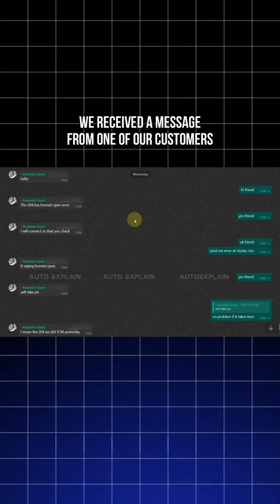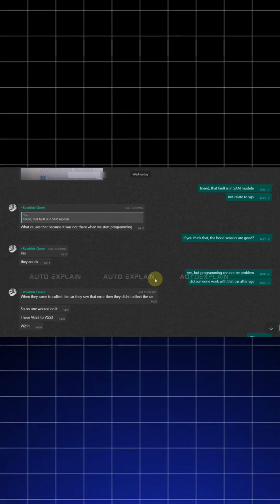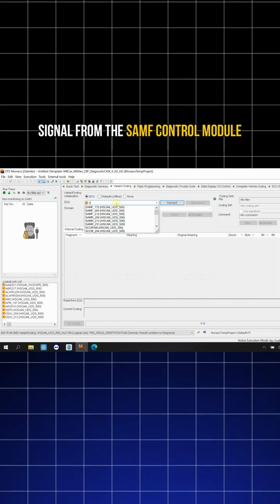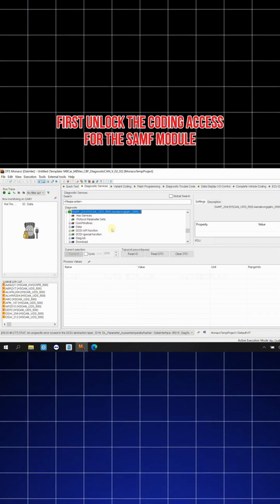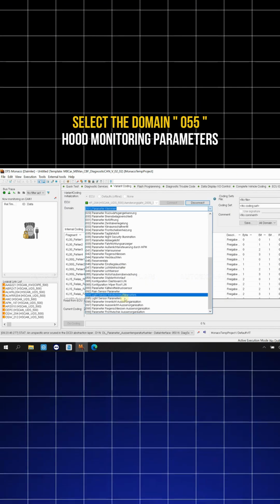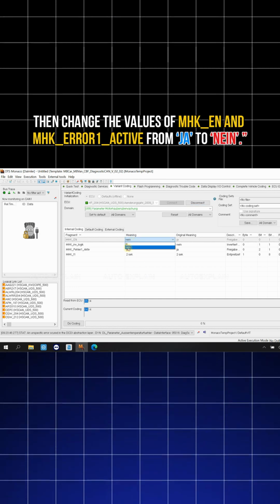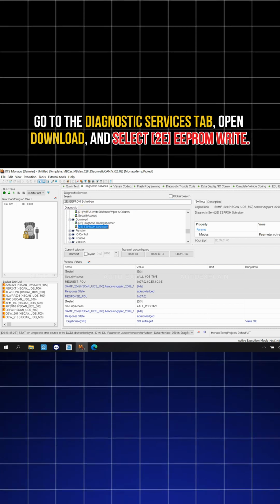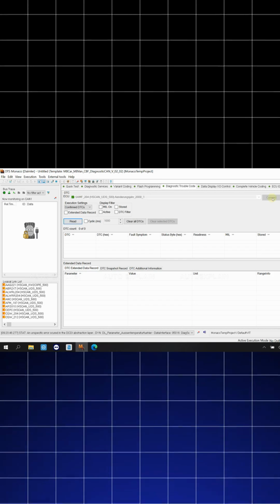How to Turn Off Mercedes “Bonnet Open” Error Fixed in 1 Minute with DTS Monaco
Are you seeing the “Bonnet Open” or “Hood Open” warning on your Mercedes dashboard even when it’s closed? 🚗
In this short video, we’ll show you exactly how to diagnose and fix it using DTS Monaco — the same professional software used by Mercedes technicians.
💡 Tools & software used:
- DTS Monaco diagnostic software
- SD Connect C4 / C5 / C6 DOIP interface
📞 Need expert training or technical support?